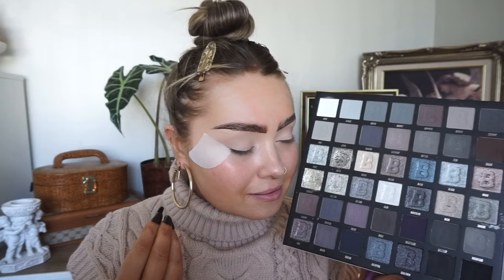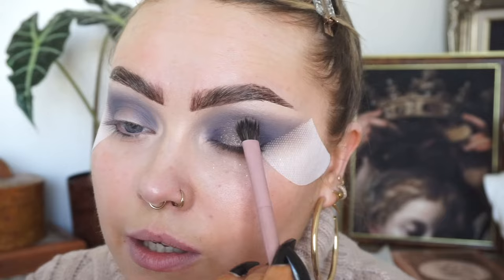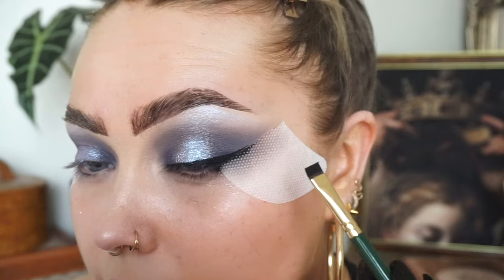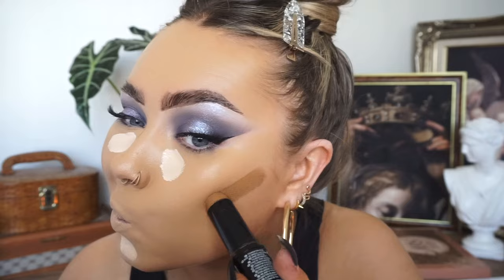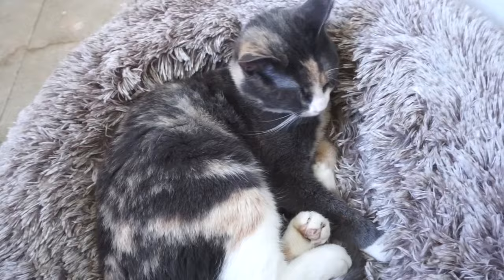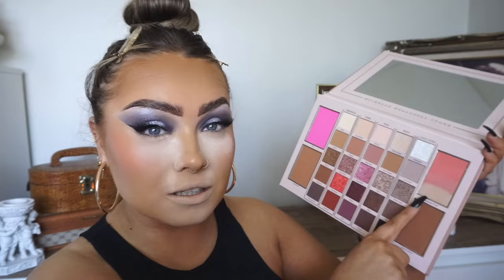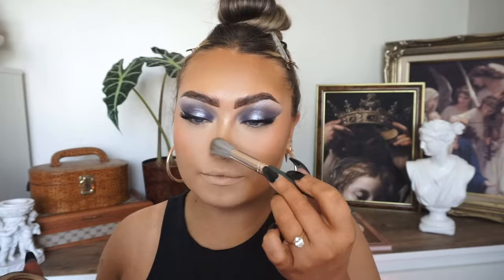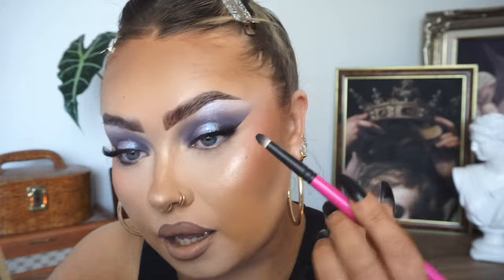Smokey Series Day 6 🔥 ‘Ethereal’ Cool Tone Spotlight Eye 💎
Video Information

E x